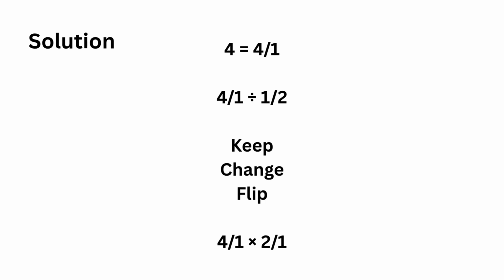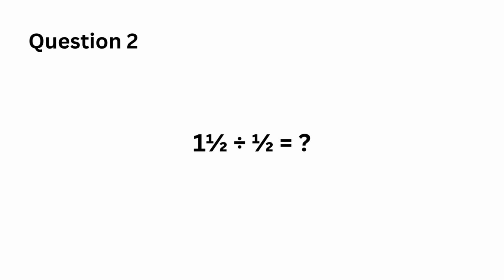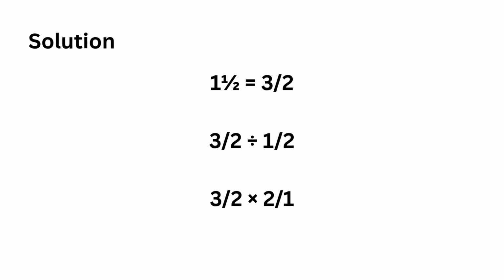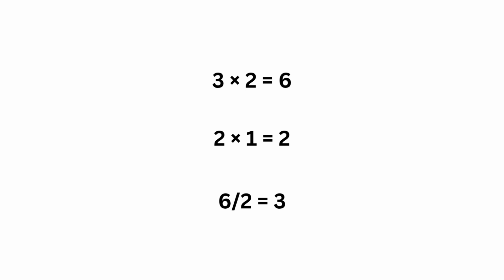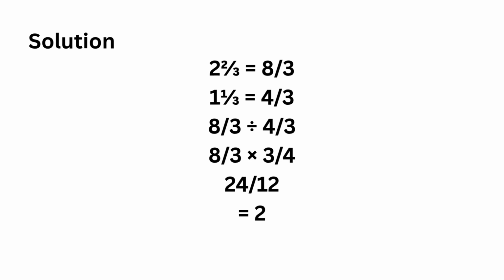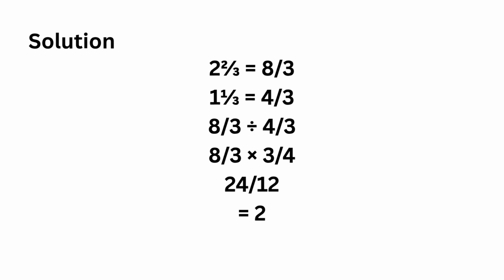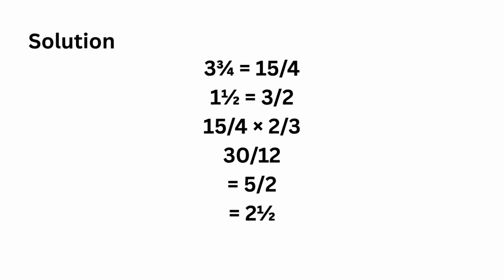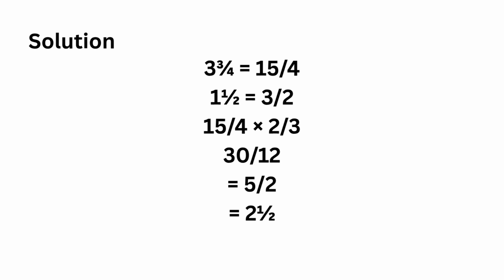Common Entrance Maths: Dividing Whole Numbers, Fractions And Mixed Numbers Made Easy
Learn how to divide whole numbers, fractions and mixed numbers using easy step-by-step examples.
Perfect for:
✅ Primary 5 pupils
✅ Primary 6 pupils
✅ Common Entrance candidates

In this lesson, you'll learn:
Dividing whole numbers by fractions
The Keep, Change, Flip method